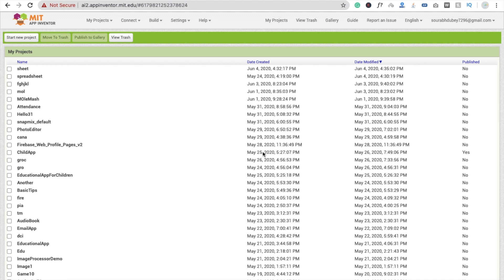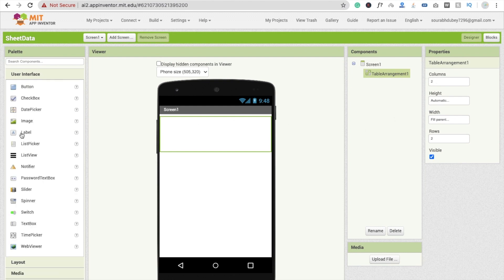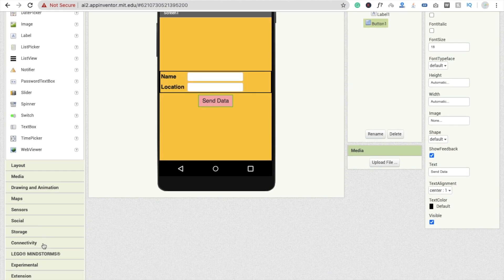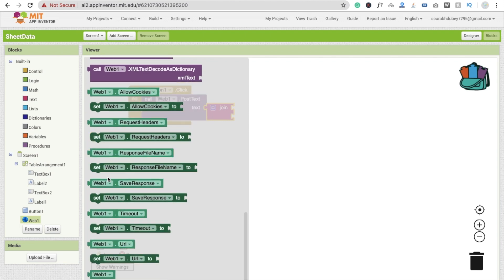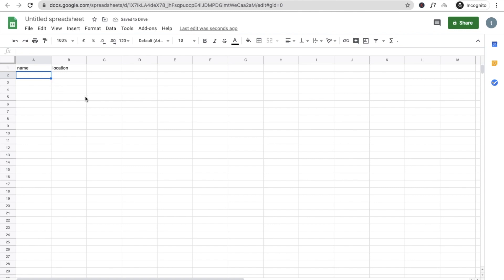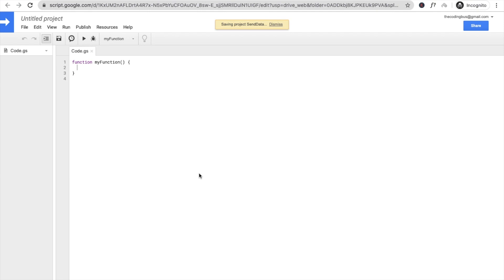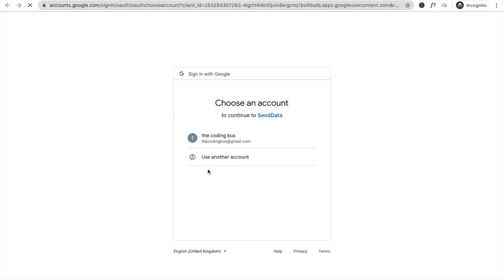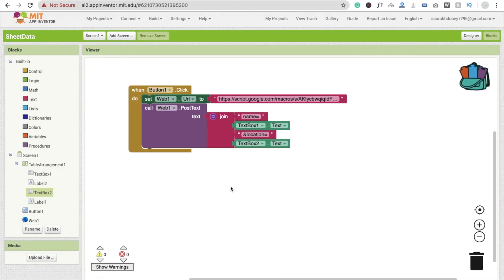How to send data to a google sheet with MIT app inventor [ Google Sheet Database ]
In this video, we will learn how to send data from the MIT app inventor app to google sheet using the app script.
.CODE.
function doGet(e) {

var sheet = ss.getSheetByName("Sheet1");

  var sheet = ss.getSheetByName("Sheet1");

function addUser(e,sheet) {
  var name = e.parameter.name ;
  var location = e.parameter.location ;

.END.

use google spreadsheet as database android
mit app inventor save data
google sheets
google sheets app
google sheets 2018
google sheets link
code mit app inventor
send data to google spreadsheet from android
app inventor web component
app inventor examples
taifun flashlight extension download
admob extension for kodular
use google spreadsheet as database android app inventor game the coding bus thunkable firebase database thunkable thunkable tutorial